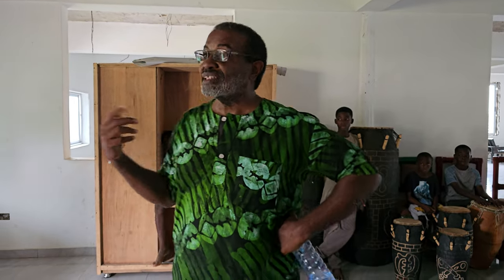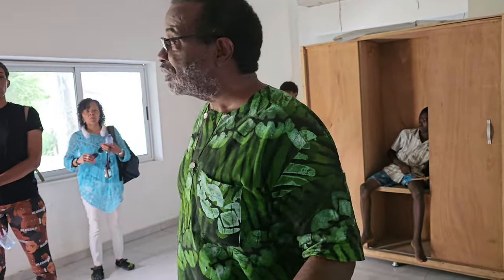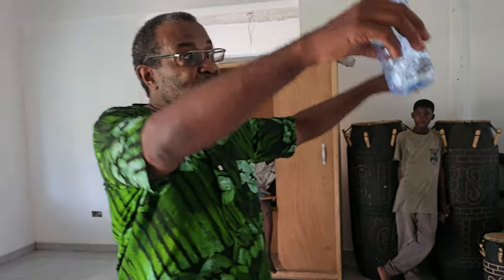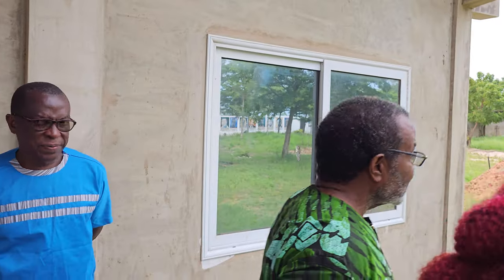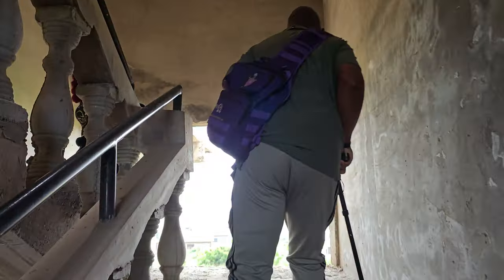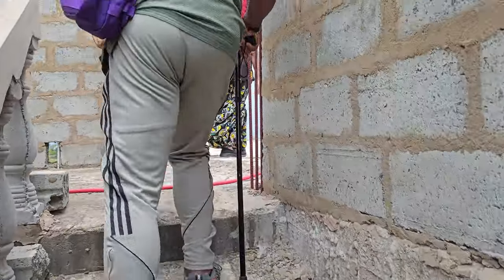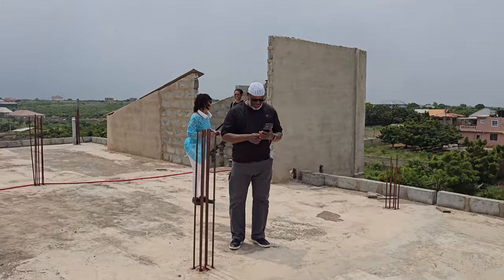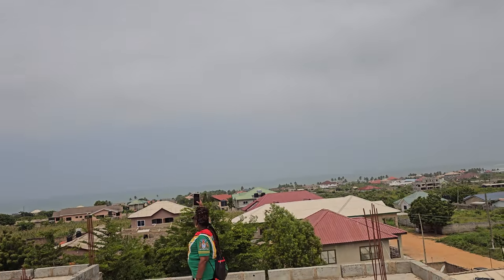Library at African Ancestral Wall in Ningo/Prampram - Ghana July 2024 Roots & Culture Journey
Bomani is back in Ghana for the 24th Journey of a Lifetime in tropical West Africa. Celebrating 18 Years of Africa for the Africans Tours & Investments from 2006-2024. These are highlights from our Ghana July 11-23, 2024, Repatriation & Investment Tour. This is paradise in the tropics from Accra to Gyaahadze to Cape Coast/Elmina to Kumasi.

Join our next Journey of a Lifetime to Egypt Nov 20 - Dec 2, 2024; South Africa Dec 24, 2024 - Jan 4, 2025; Kenya April 4 - 14, 2025; Ghana May 24 - June 5, 2025; Brazil Nov 21 - Dec 1, 2025.